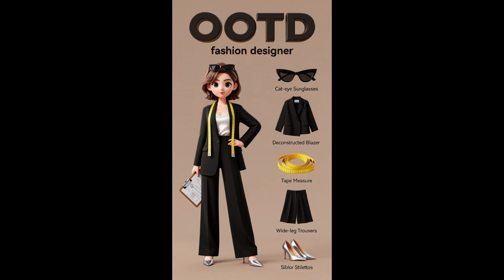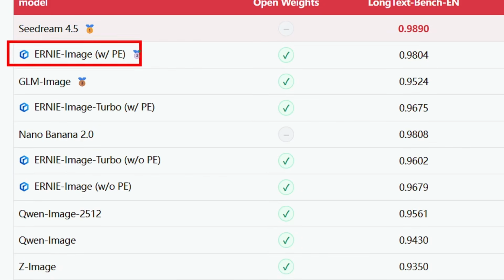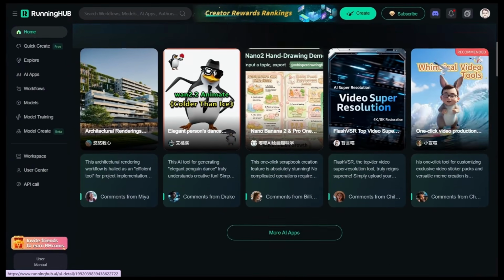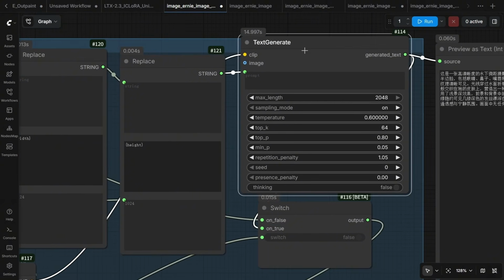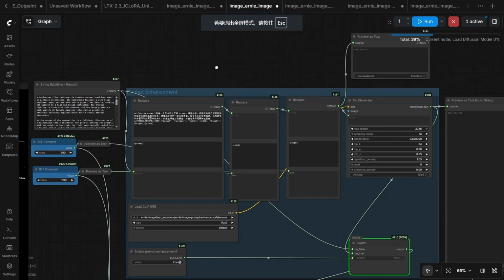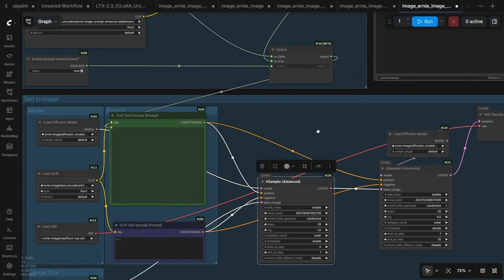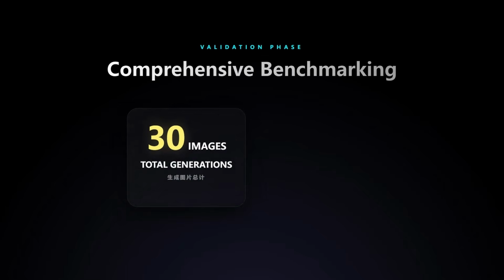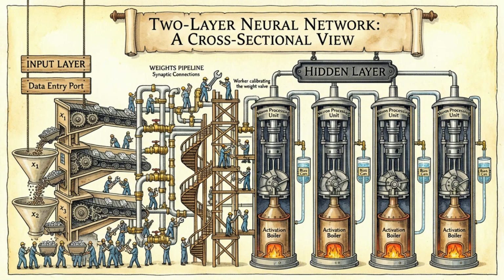6 Tests Prove Ernie Image is the #1 Open-Source AI Model| How to Run Ernie Image in ComfyUI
Thought these highly detailed, text-perfect images were generated by an expensive, paid AI model? Think again! 🤯✨
Meet Ernie Image, Baidu's latest 8-Billion parameter open-source image generation model. It runs perfectly on consumer-grade GPUs, yet it easily rivals top-tier commercial models in text rendering, complex layouts, and photorealism.
In this deep dive, I put Ernie Image through a brutal 6-dimension test—from stylized concept art and character design to complex typographic posters and cinematic photography. The results? Absolutely mind-blowing.
🔥 What you'll master in this tutorial:
• 🧠 Ernie Image Revealed: Why this 8B model (with its 3B built-in Prompt Enhancer) is dominating open-source benchmarks.
• 📊 The 6-Dimension Stress Test: Real examples of text rendering, split-screen character design, and commercial ad concepts.
• ⚙️ ComfyUI Installation: How to easily set up the Base, Turbo, and Prompt Enhancer models locally.
• 🚀 My Secret "Hybrid" Workflow: Turbo models are fast but lack detail. Base models are gorgeous but slow (50 steps). I’ll teach you a "2-Stage ComfyUI Hack" (Turbo for layout ➔ Base for detailing) to get MAX quality in HALF the time!

online workflow
1：ernie_image